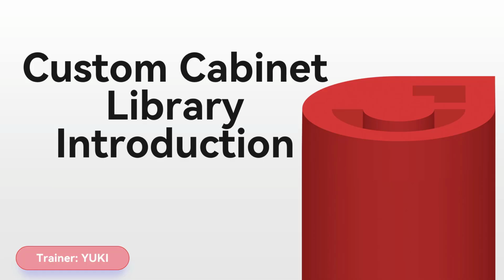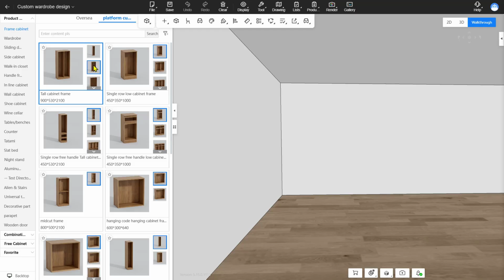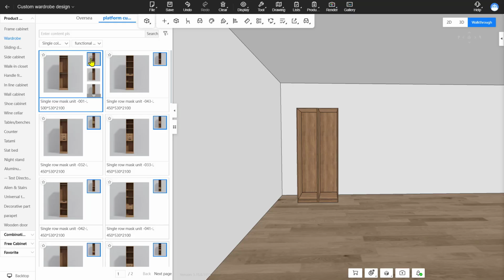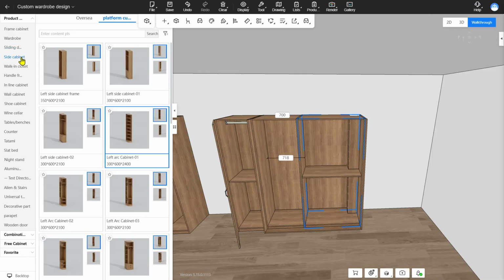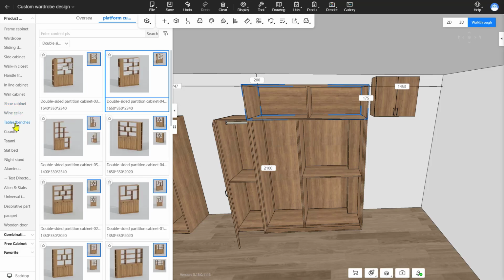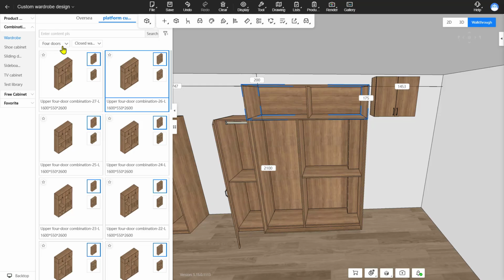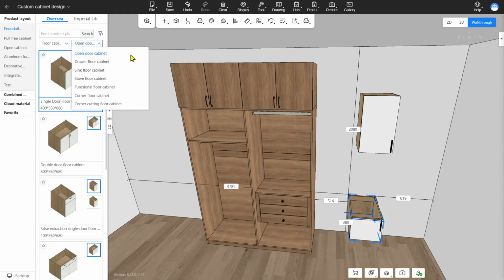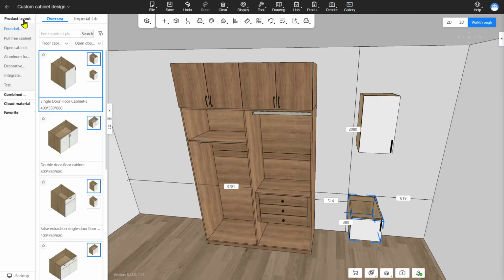Parametric Cabinet Design Module 02-01 Cabinet Library Intro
Hey Guy! This series is about the JEGA lite, which is from JEGA AiHouse design to JEGA Lite Manufacturing System. This video is introducing custom cabinet library in our Jega AiHouse. Just try it with me now!